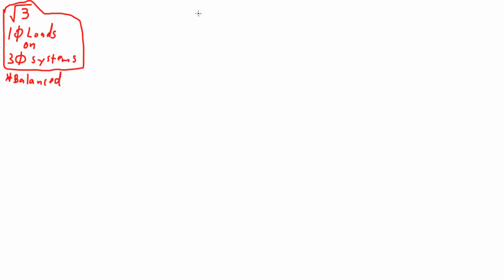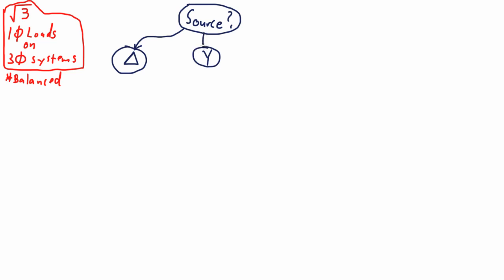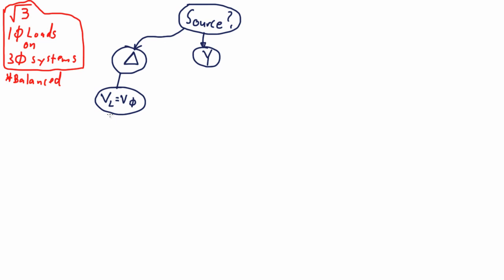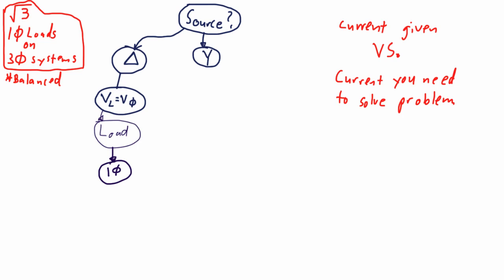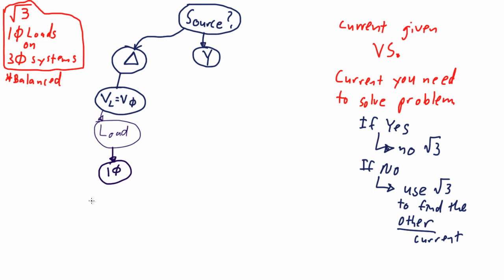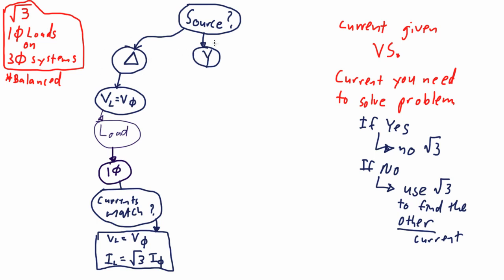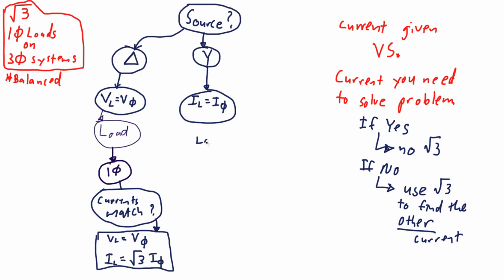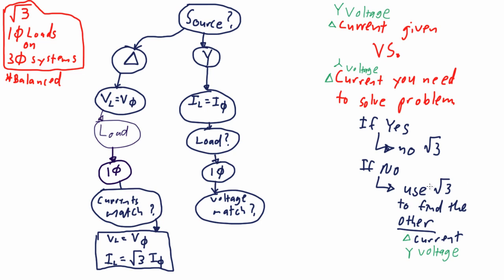Electrical PE Exam - Root 3 (part 3)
The third part of our tutorials about how to properly use the square root of 3 for Power PE exam problems.